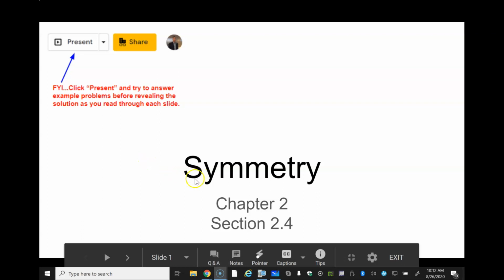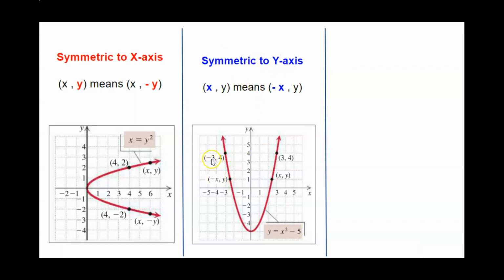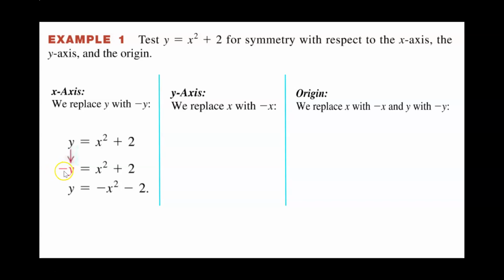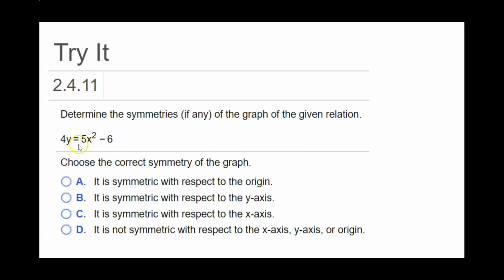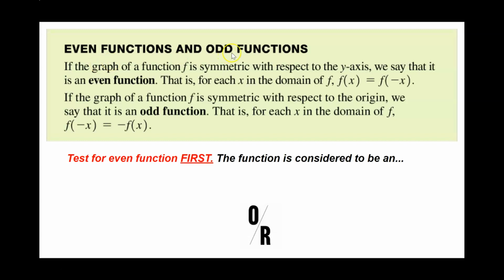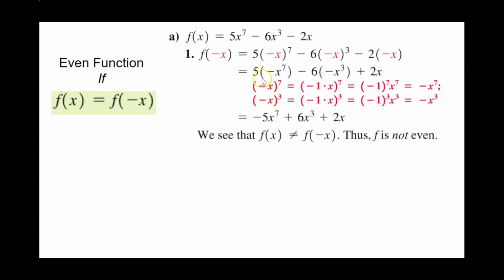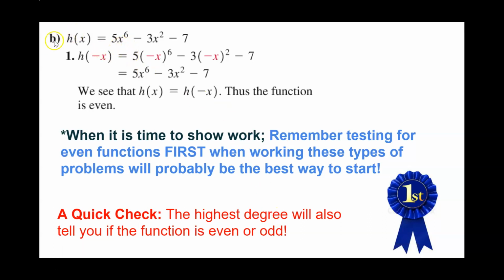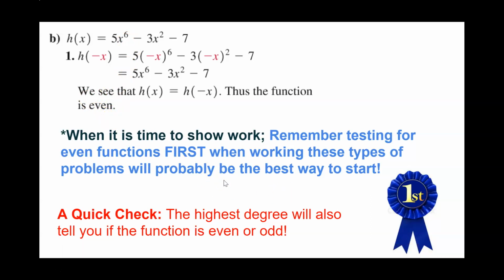MAT 171 Section 2.4